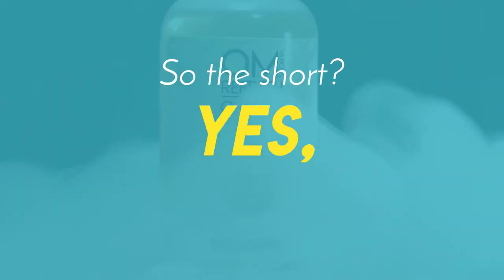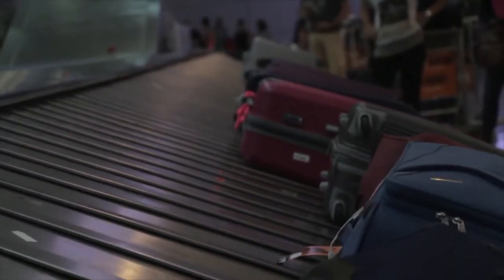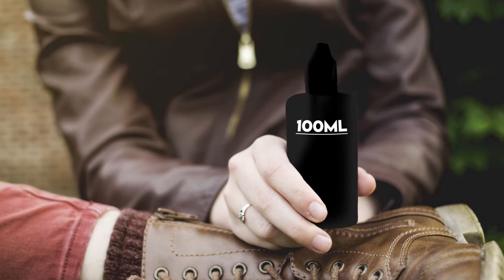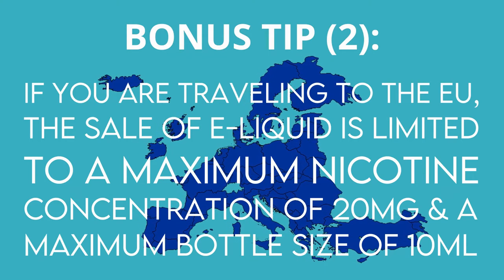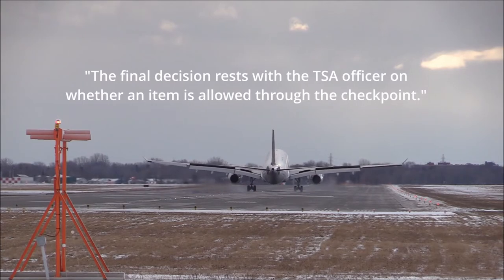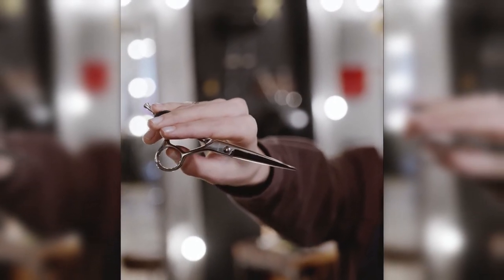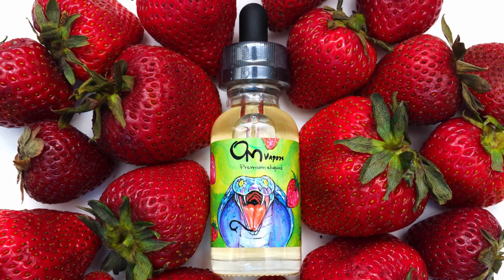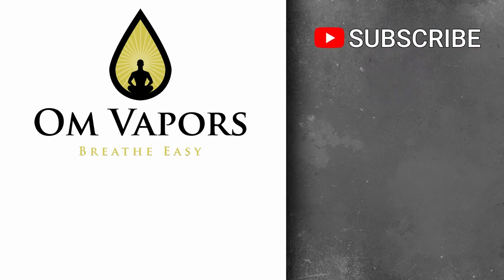Can You Bring A Vape On A Plane - in 3 Minutes & 30 Seconds